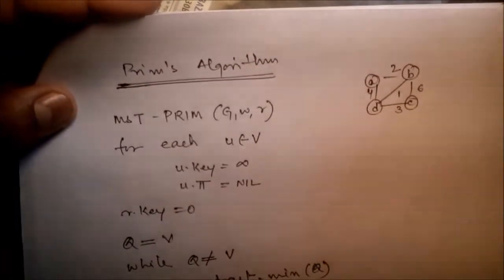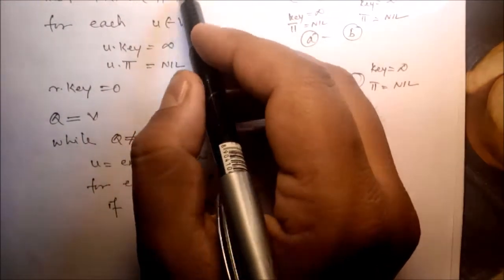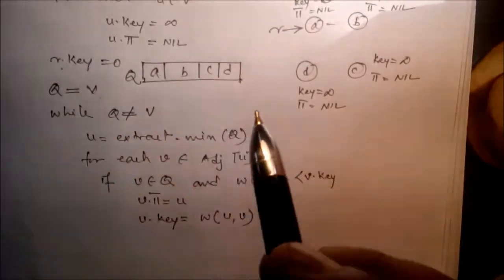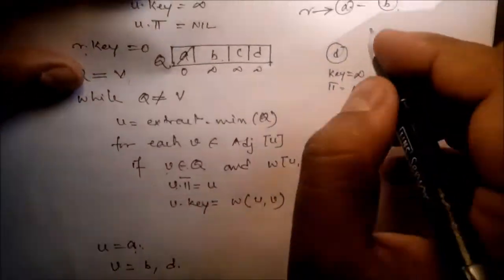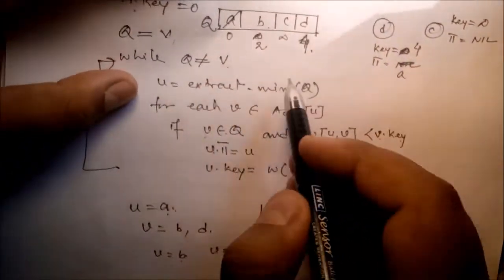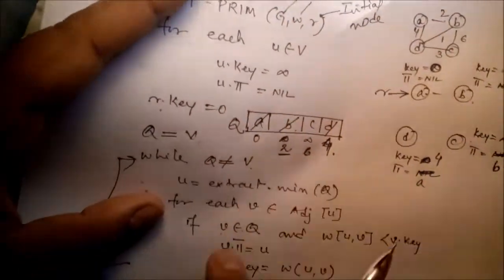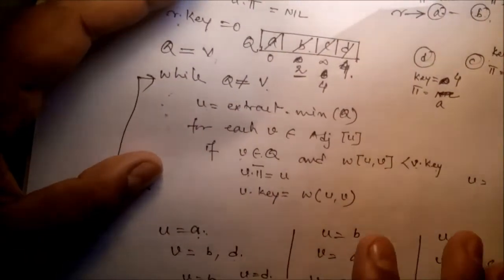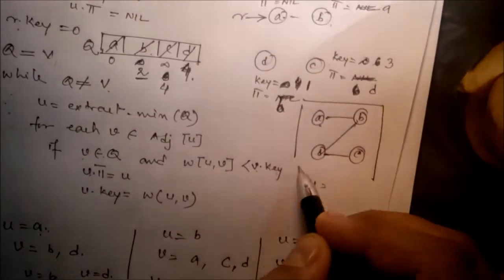[Algo 15] Minimum cost spanning tree using Prim's algorithm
Minimum cost spanning tree using Prim's algorithm